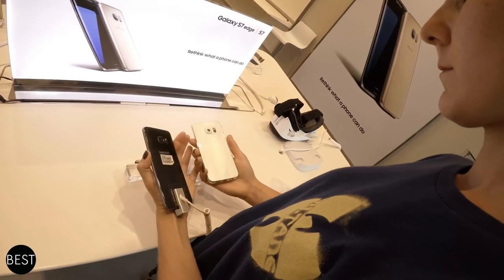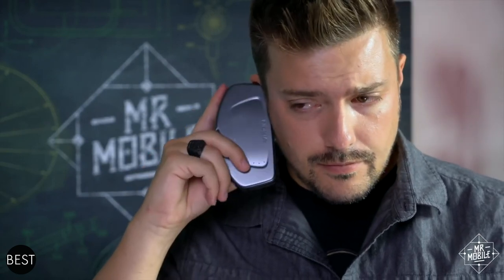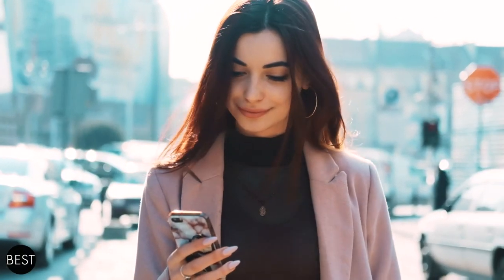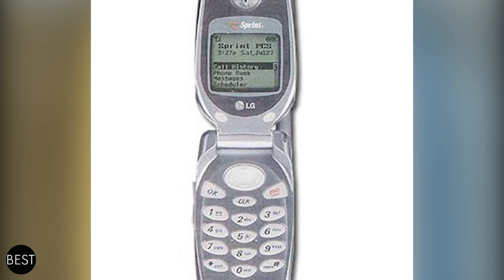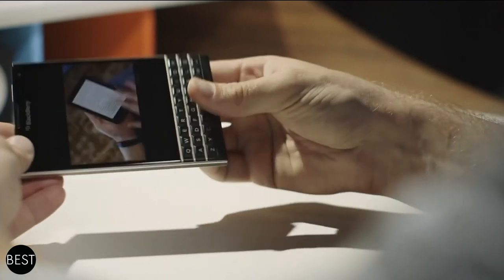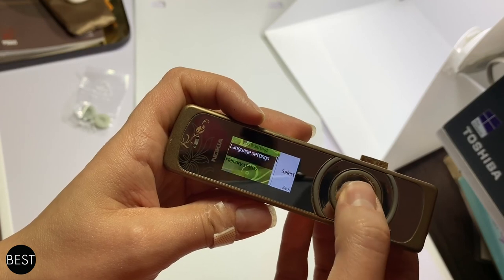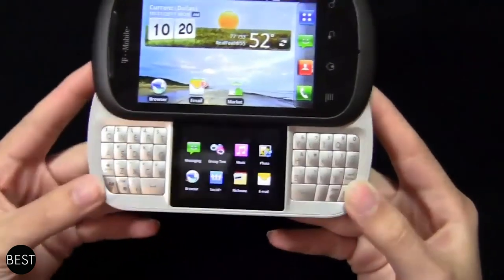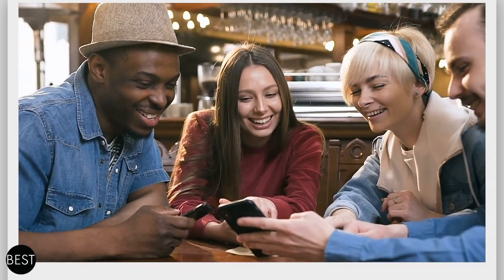A Cell Phone or a Lipstick Case? The Worst Cell Phone Designs Ever Made! | The Bestest Channel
Year after year, it's understandable that phone manufacturers around the globe come up with innovative and unique designs to attract the market... but sometimes, some are just downright ugly. Watch this video as we give you a countdown of the worst cell phone designs ever made!

Nokia N-Gage
Kyocera Echo
Motorola Flipout
LG 1010
Motorola Aura R1
BlackBerry Passport
Nokia 7280
Solarin
LG DoublePlay
Toshiba G450